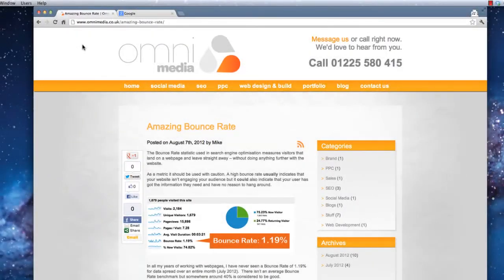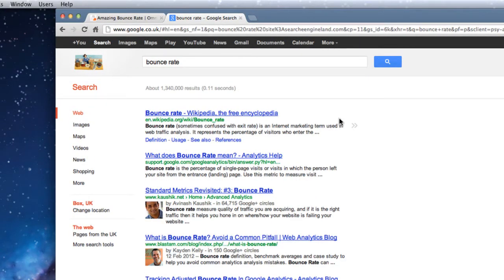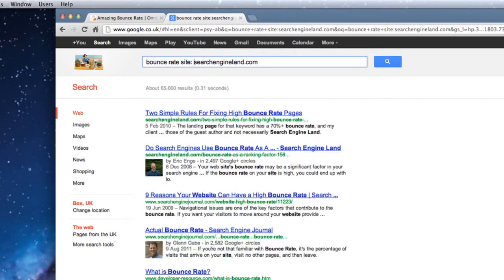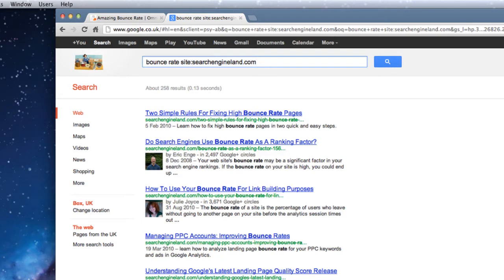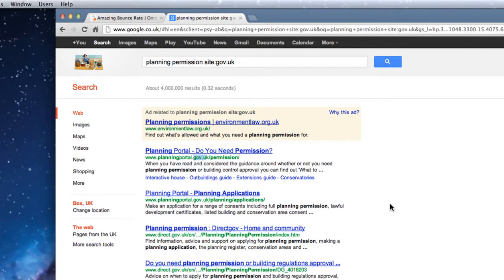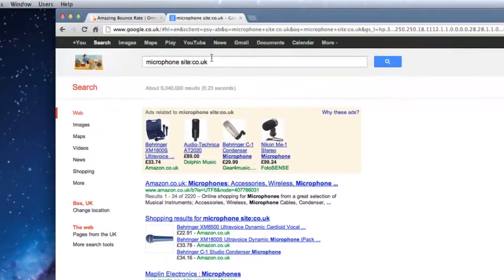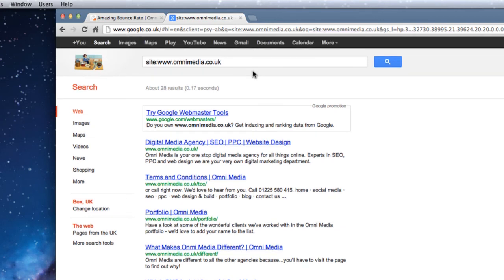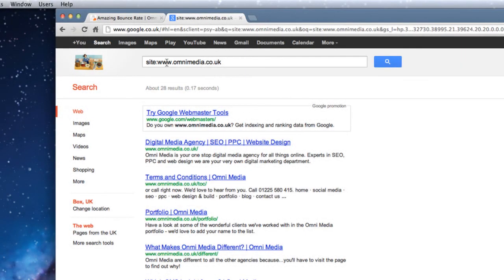Google Site Search Operator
In this installment of "Google Tips and Tricks" Mike explains how to use Google's Site Search Operator to make searching easier and how it can be used as an SEO auditing tool.